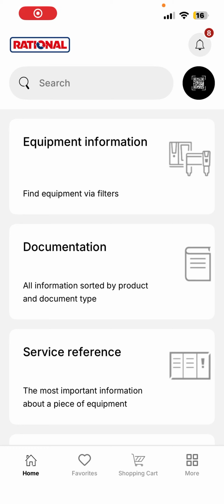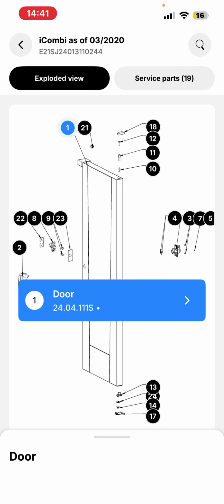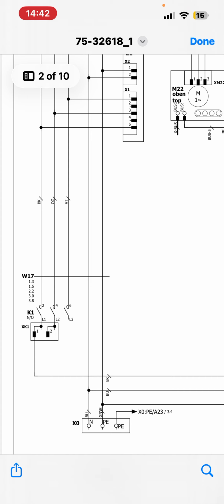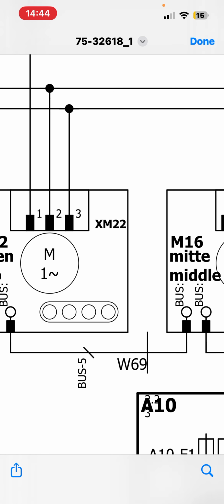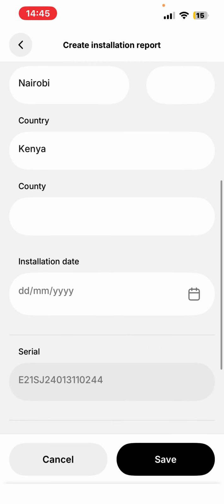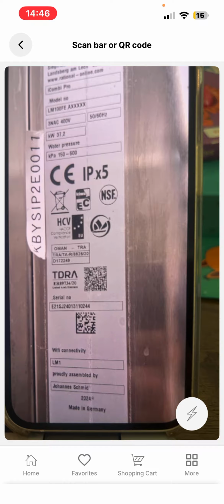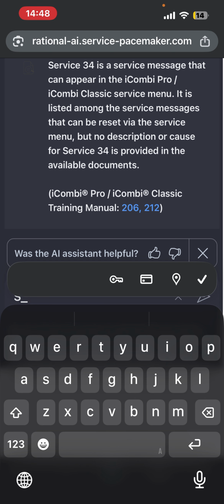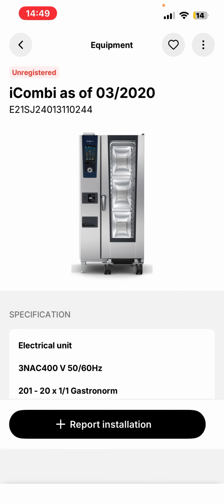Tech assistant 2.0 Overview Part 1